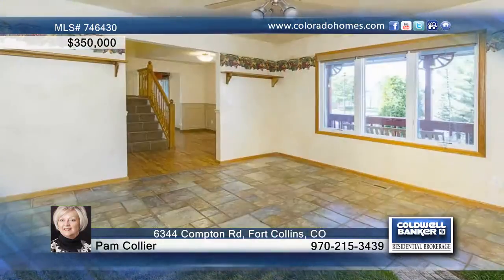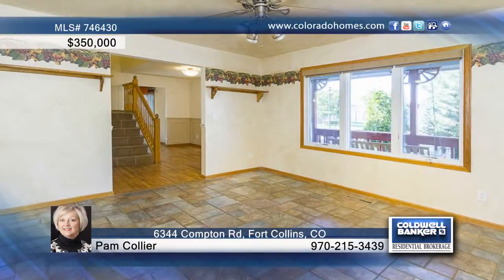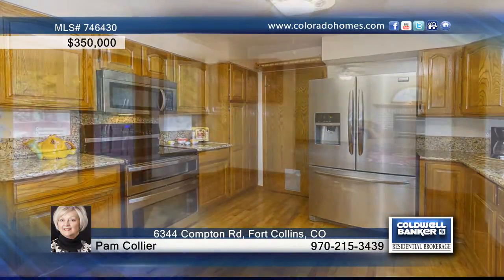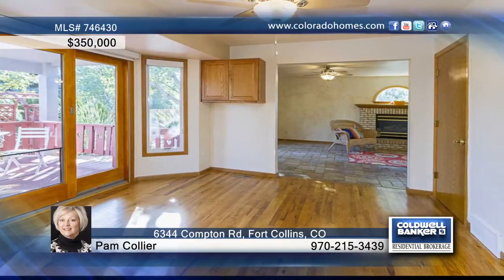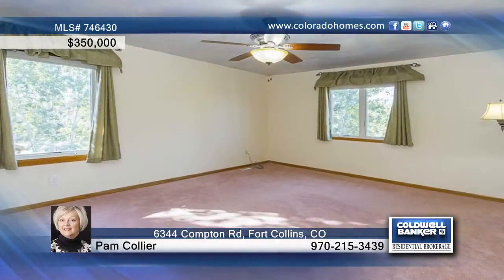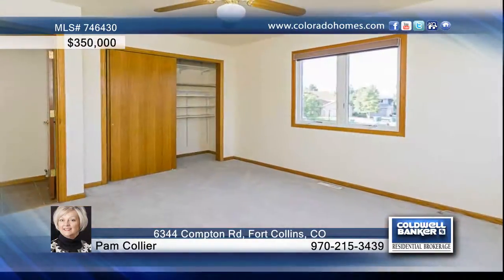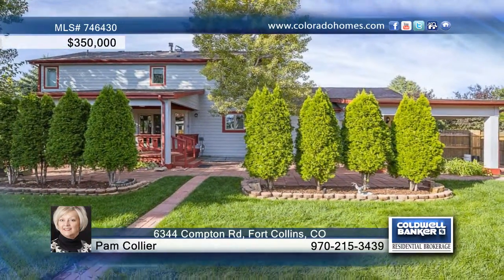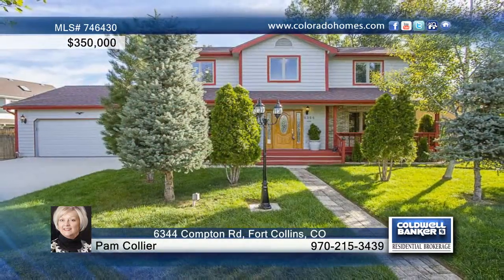6344 Compton Rd Fort Collins, CO Homes for Sale | coloradohomes.com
6344 Compton Rd, Fort Collins, CO
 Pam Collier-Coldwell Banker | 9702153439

Beautifully maintained and updated home in SE Fort Collins. Bring your crafts, woodworking tools and gardener gloves - Perfectly set up for all your hobbies and just in time to harvest the veggies from the organic garden in the lush backyard! Extremely energy efficient with new windows, newer high efficiency furnace, LED lighting throughout; Radon is actively mitigated and New Stainless Steel Appliances in the kitchen. Tons of storage in the basement and garage and a Tuff Shed (with electric).